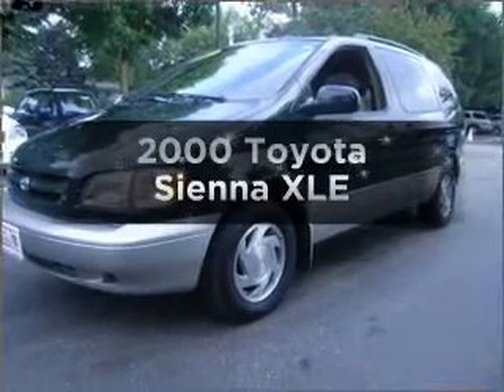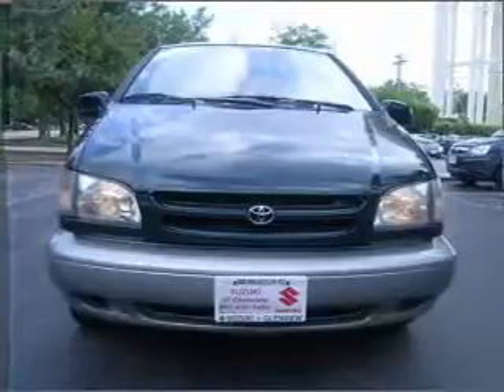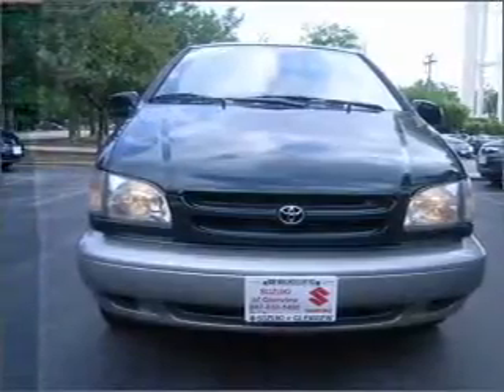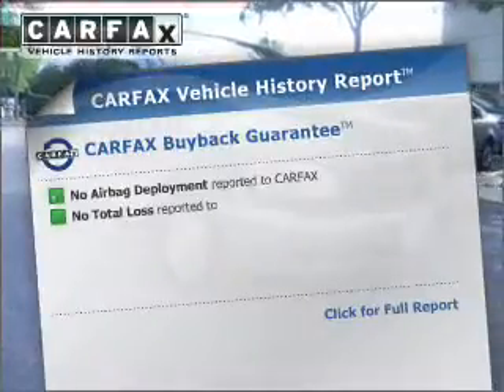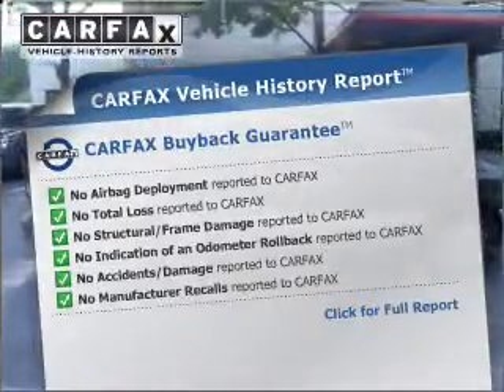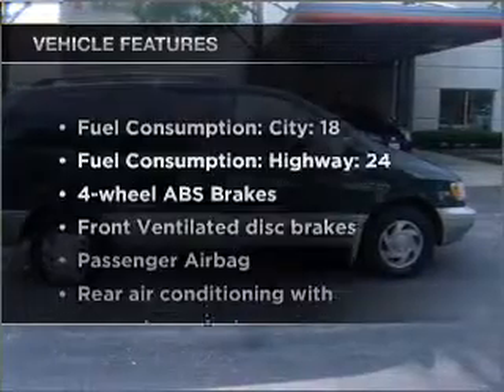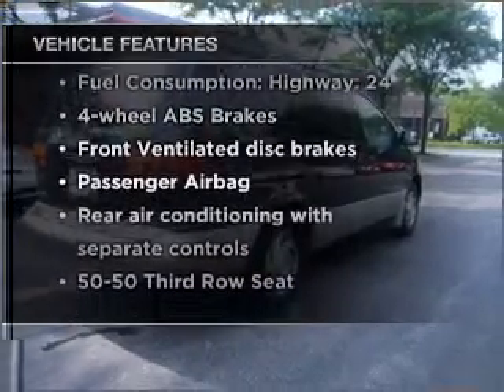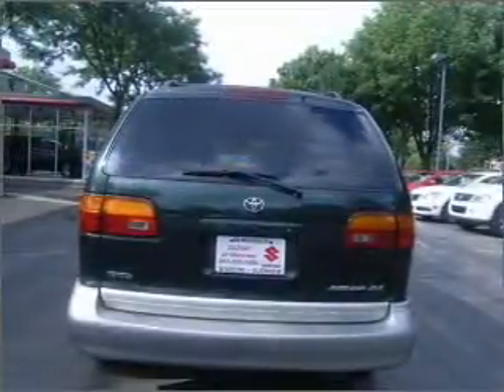2000 Toyota Sienna - Glenview IL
Year: 2000
Make: Toyota
Model: Sienna
Trim: XLE
Engine: 3.0 liter 6 cylinder 24 valve
Transmission: 4-Speed Automatic
Color: Silver Spruce Metallic
Mileage: 106263
Address:
630 Wa